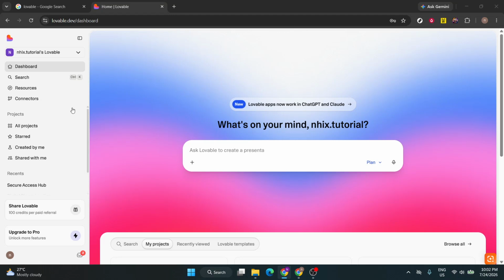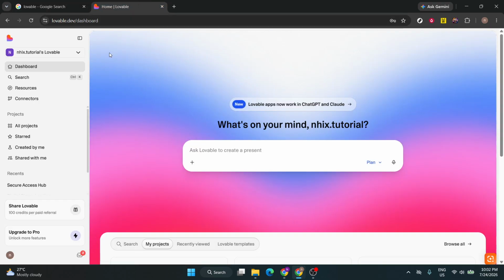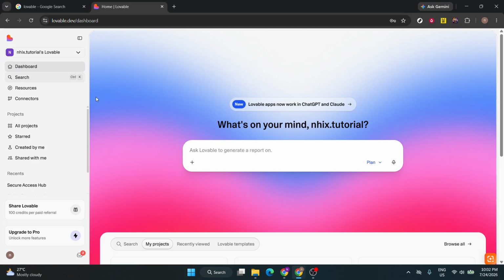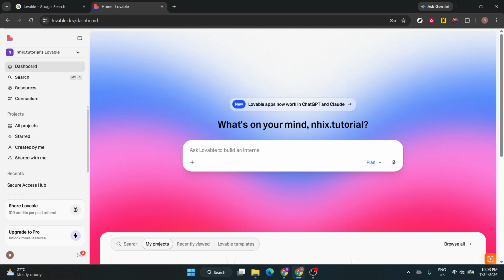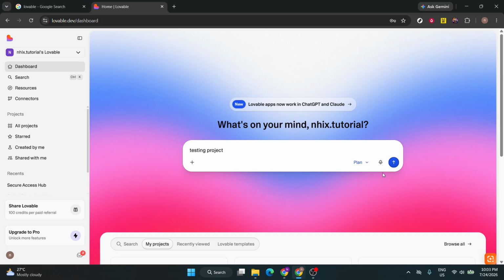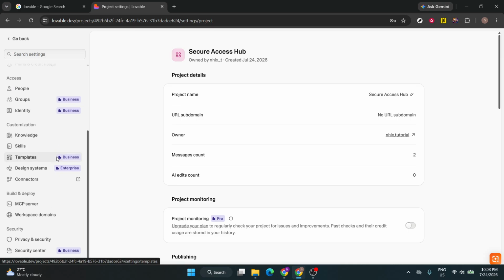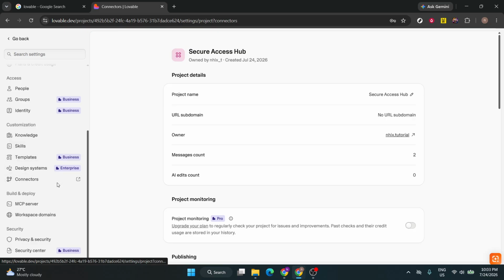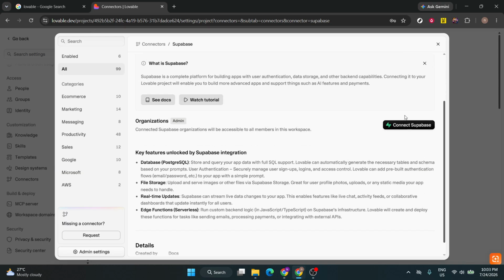How to Build SaaS App in Lovable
Want to build your own SaaS application using Lovable? In this video, I'll show you how to create a scalable SaaS product with authentication, databases, billing, dashboards, and AI-powered features. You'll also learn best practices for preparing your app for real users.

💡 What You'll Learn in This Video:

Building a SaaS app
User authentication
Database integration
Subscription setup
SaaS development tips

✅ Perfect for founders, startups, and developers.